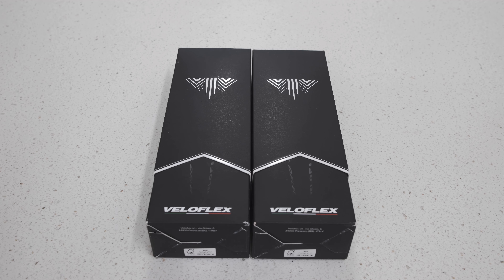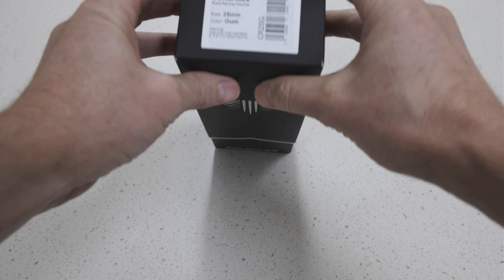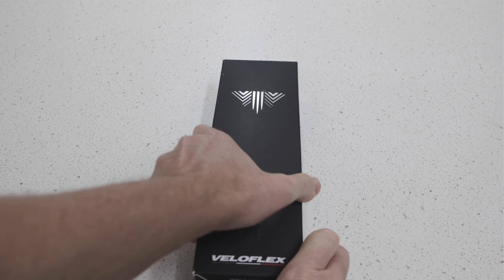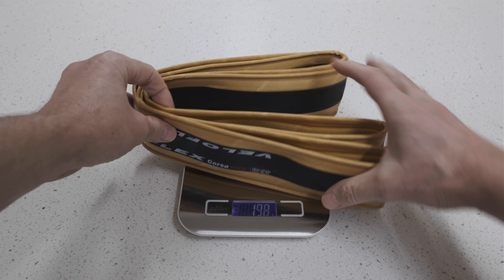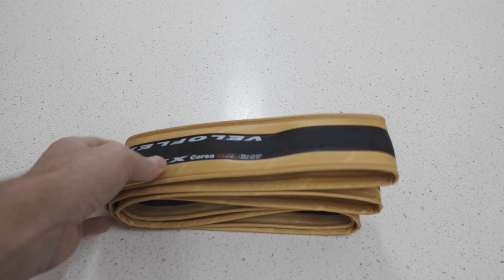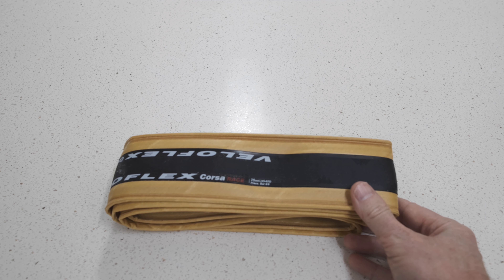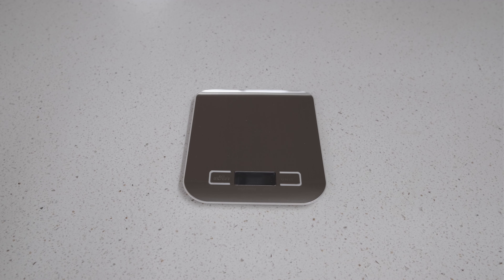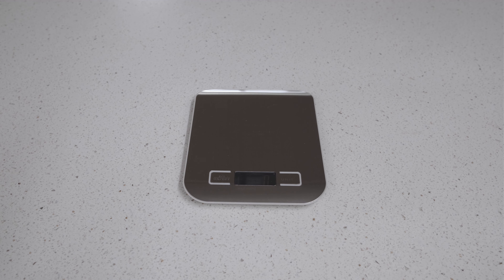Veloflex Corsa Race Tyres unboxing and weights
My unboxing and weighing of the Veloflex Corsa Race Tyres in 23 & 25mm. Insanely light and fast if the Veloflex Master tyres are anything to go by! Anyone wanting to drop weight from their bike need to take a look at these!